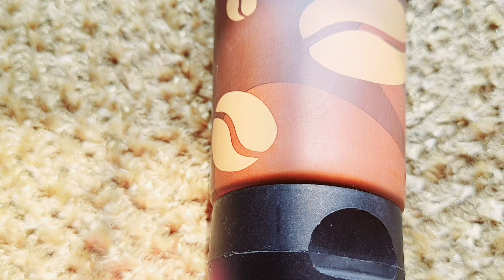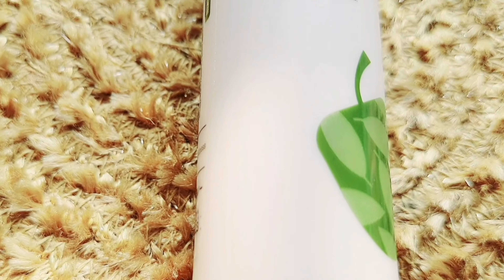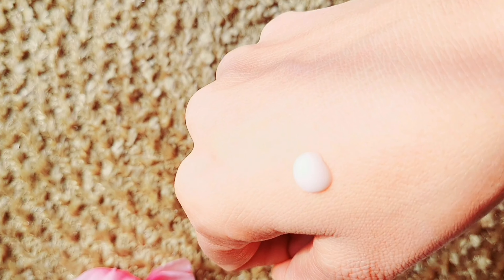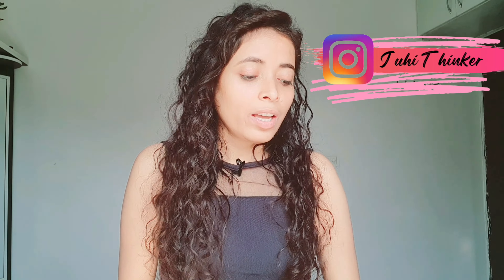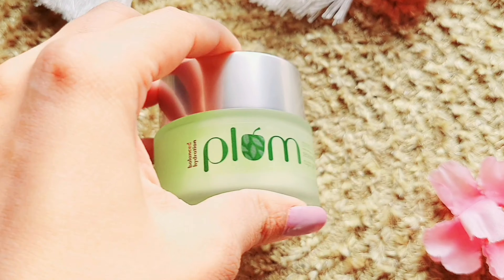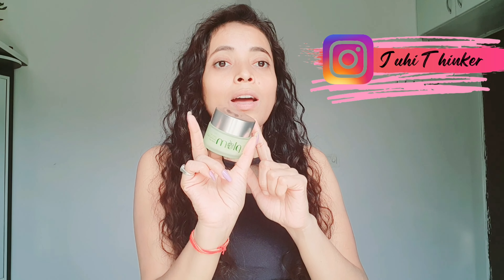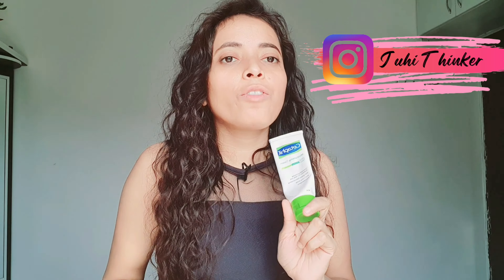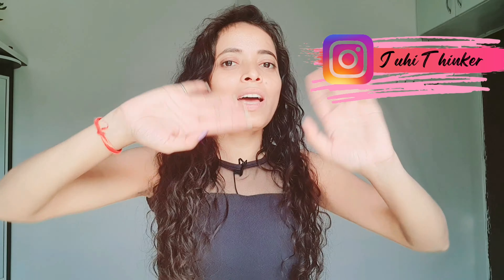Daily Skin Care Routine Products For Winter || OILY / ACNE PRONE Skin Care Plum Products😊😊😊😊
Hey everyone! I am Juhi Gupta l!!!

I am Uploading videos about Makeup, Beauty, Skincare, Daily Vlogging videos, and a lot more.

Sarojini Nagar Market Delhi || Sarojini Nagar Latest Collection PART-2👌👍|| Best Market In New Delh

Sarojini Nagar Market Delhi || Sarojini Nagar Latest Collection 👌👌|| Best Market In New Delhi

SADAR  BAZAR MARKET || Delhi Ka Sabse Sasta Bazar

Sarojini Nagar Monday Market In Delhi || Latest Collection 2021

MEESHO || SAROJINI NAGAR MONDAY MARKET HAUL || STARTING FROM Rs.20 || 2021

Get 100 Rupees Discount on your 1st order.
This opinion expressed in this video is formed based on my personal experience.
They may or may not work the same way for everyone.